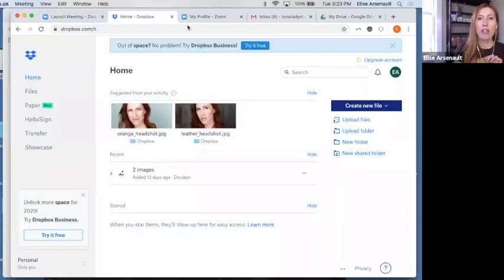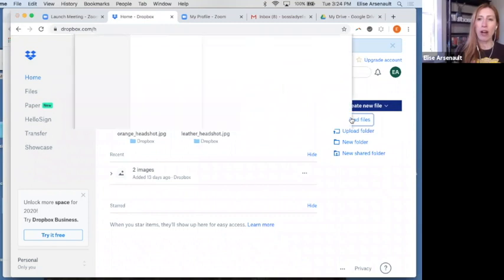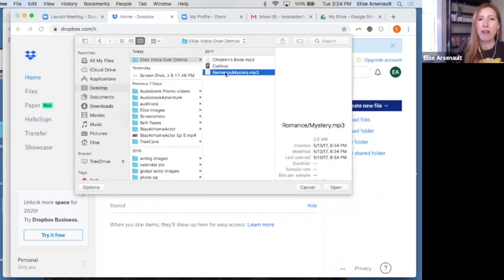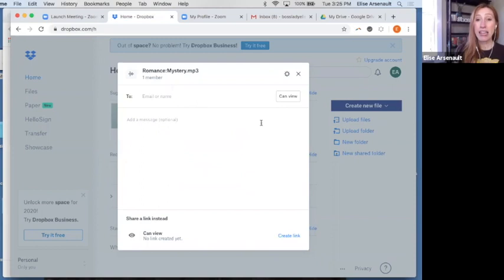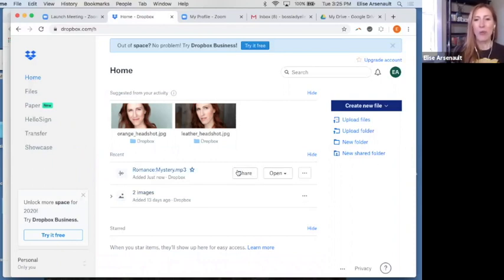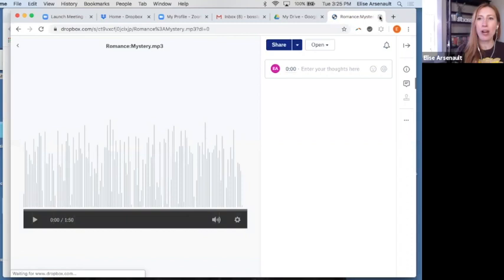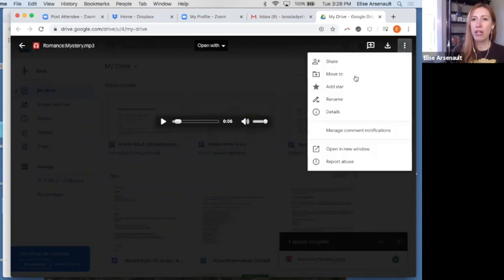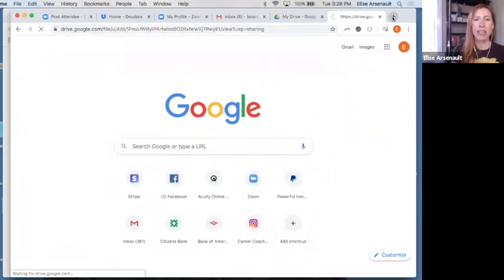How to Create a Shareable Link of your mp3 in Dropbox or GoogleDrive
Need a to share your mp3 recording with someone as a link, but not sure how to create it. In this video, Elise Arsenault, Founder of The Global Actor takes you through how to upload and create a shareable link in both Dropbox and Google Drive.

Find out more about Audiobook Narration and what's happening at The Global Actor by joining The Great Audiobook Adventure OR join the free conversation happening in the GlobalActors FB group